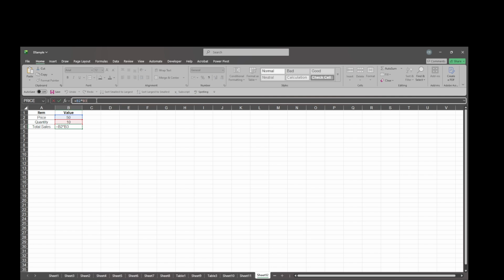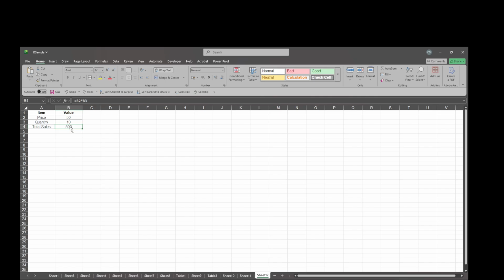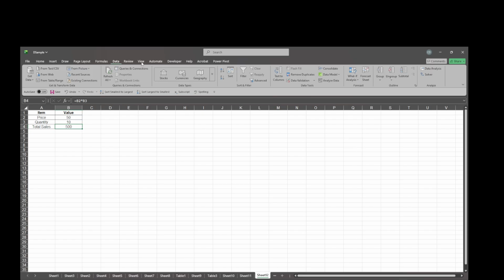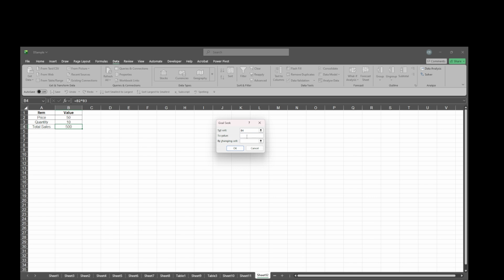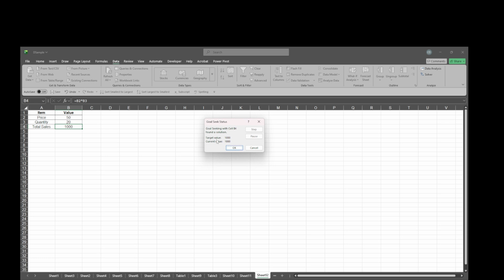How to Use Goal Seek in Excel for What-If Analysis [2026 Easy Guide]